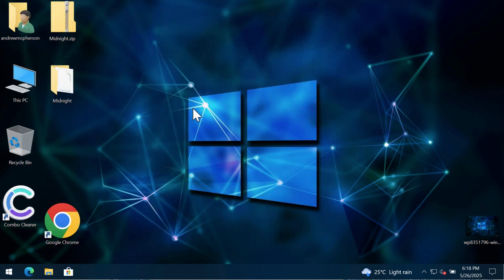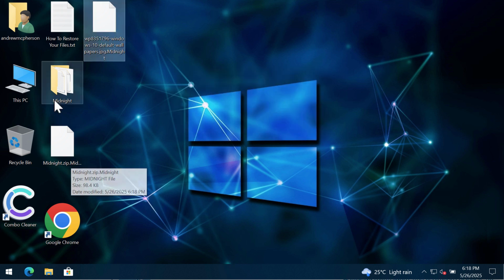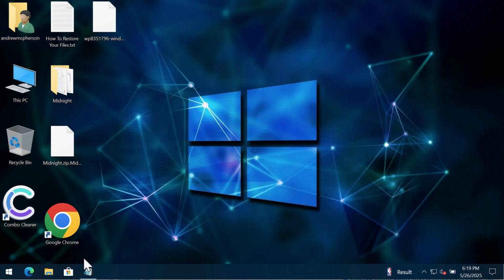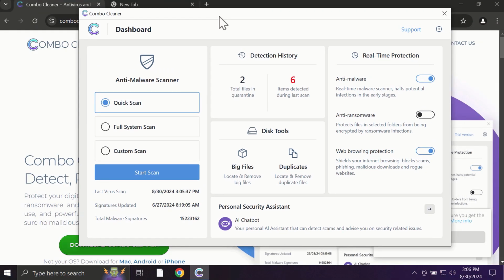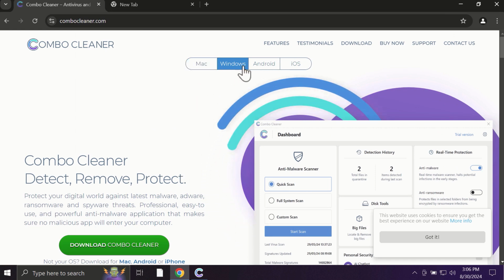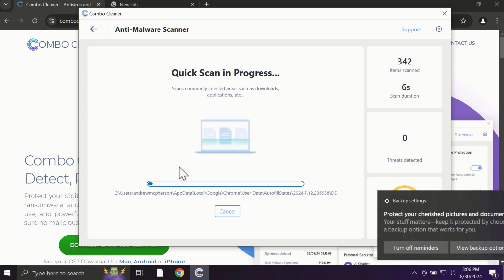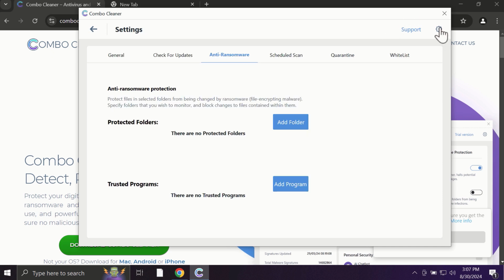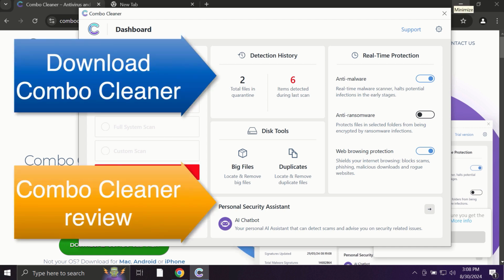Midnight ransomware removal video [.Midnight file virus].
Midnight is a new ransomware. It encrypts files and appends the .Midnight extension to the filenames. It is from the Babuk family. It then tells the victims to pay a special ransom for file restoration. Yet, paying the ransom is not a good idea. Don't pay it and don't waste the funds. Remove it with Combo Cleaner Antivirus via the official and thus get your data always protected with its help.

More information about this threat can be found in this detailed guide

And below please find the quotation from the ransom note:
QUOTE
Sorry,but your files are locked due to a critical error in your system.
The extension of your files is now "Midnight".
If you yourself want to decrypt the files, you will lose them FOREVER.
You have to pay get your file decoder.
DO NOT TAKE TIME, you have SEVERAL DAYS to pay, otherwise the cost of the decoder will double. How to do it is written below
Connect to the following session ID.
Session ID: 050fab406d5a91a0c42fd929d9cdde083ae57ecd2202ef49c044e85cacb4631e5e
Please download and install the Session messenger from hxxps://getsession.org. Good luck.
We are in possession of all your data.
If you refuse to pay, we will not hesitate to sell every bit of it to your fiercest competitors or even release it to them for free.
Imagine the catastrophic disaster that will strike your company when your rivals gain access to your confidential information.
This will be the end of you. Make no mistake: you are running out of time. Pay now, or face total ruin.
UNQUOTE